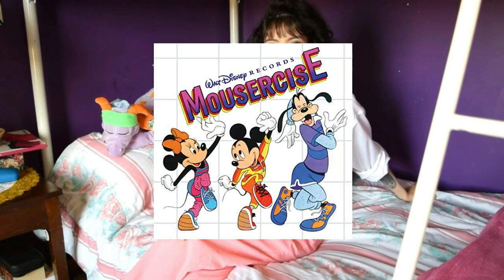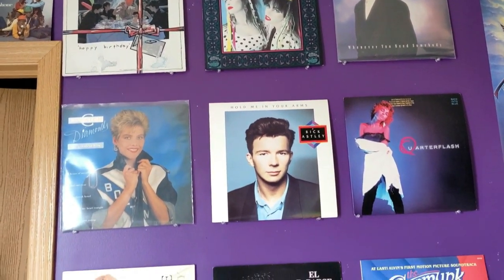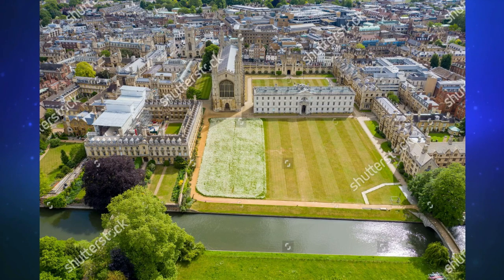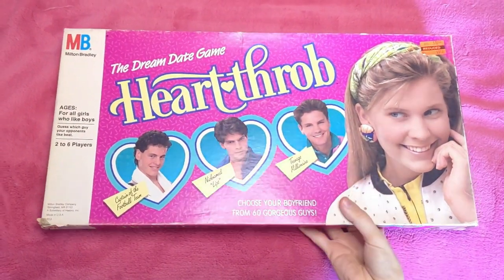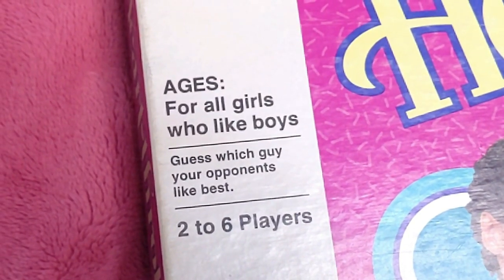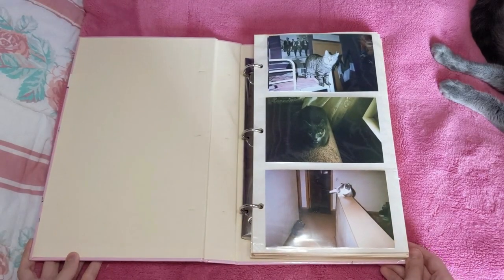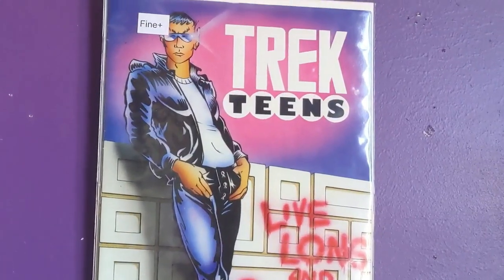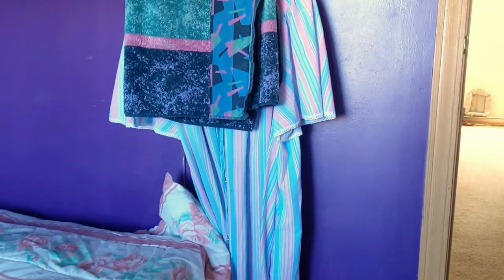Room Tour | 80's Inspired Room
Enter the wonderful world of my room!⭐ And wonder... why the heck do I have so many weird things 😂